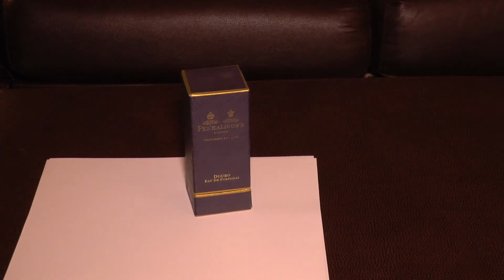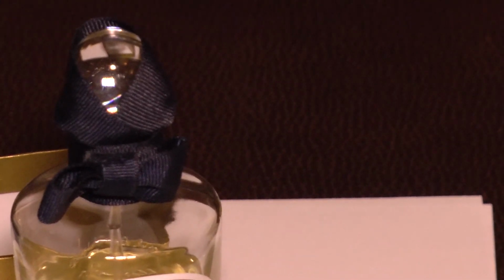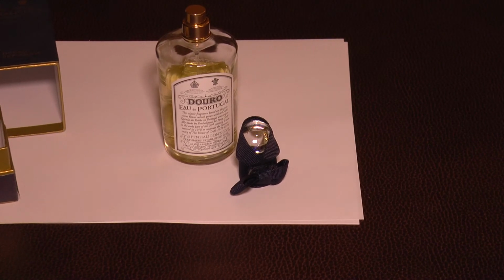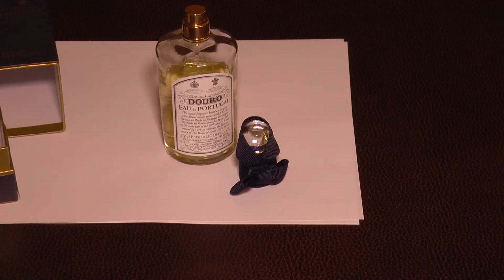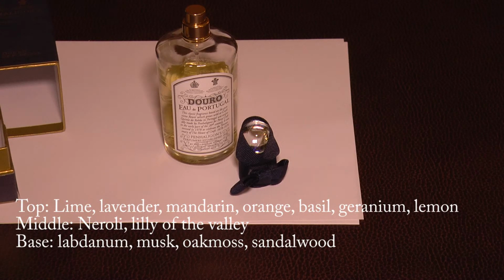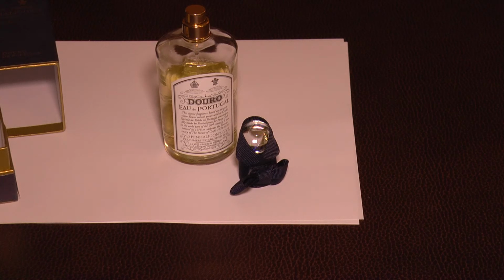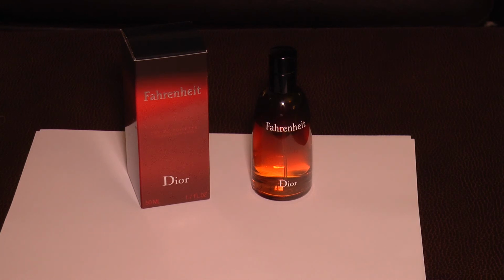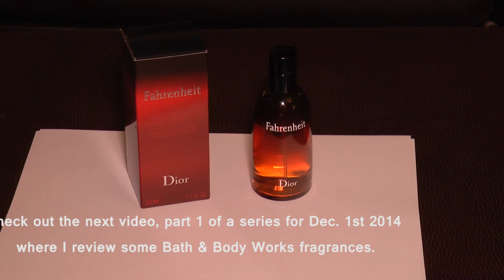Nov. 30, 2014 Part 2 - Penhaligon's Douro & one re-purchase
This is the second video for 11/30/14.  Actually it will be 12/1 by the time this is uploaded.  In the previous video I reviewed Brooks Brothers 1818.  In this video I review Penhaligon's Douro (Eau de Portugal).  In addition I talk about one of my all-time favorites, a frequent re-purchase, Fahrenheit by Christian Dior.